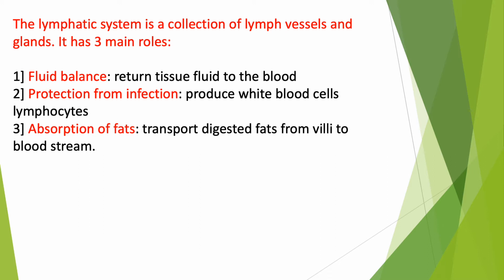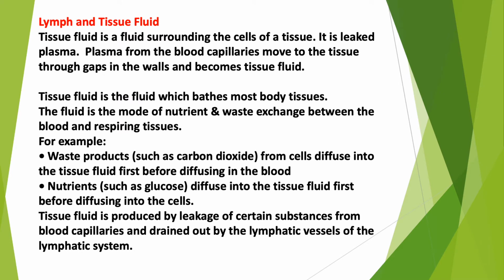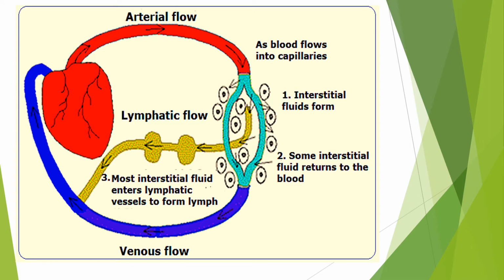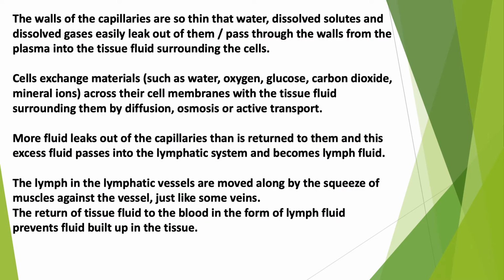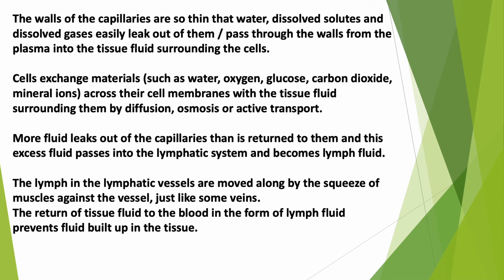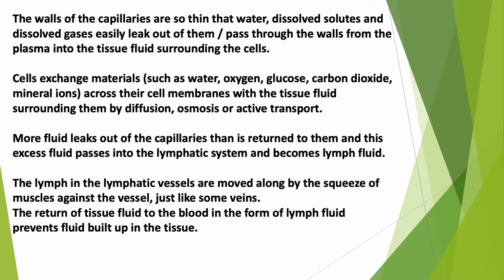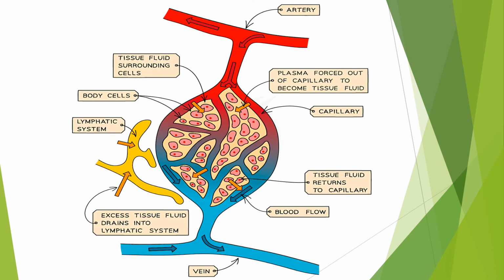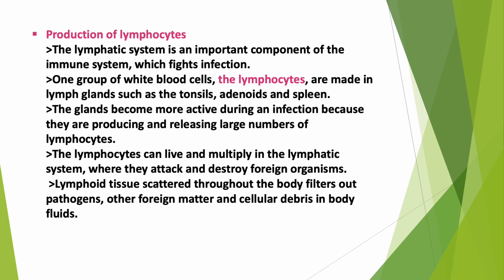Grade 9 - Transport in Animals: Lymphatic system - Biology - IGCSE - Ms. Swati Karande